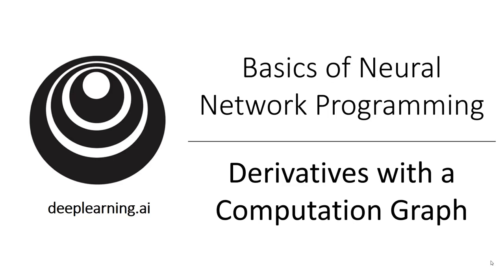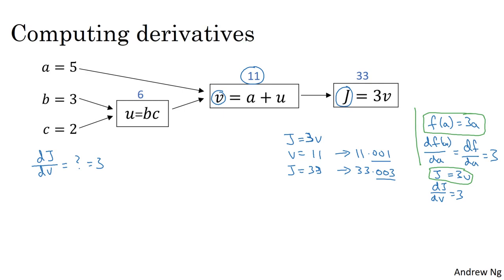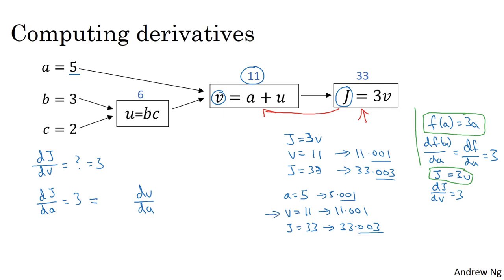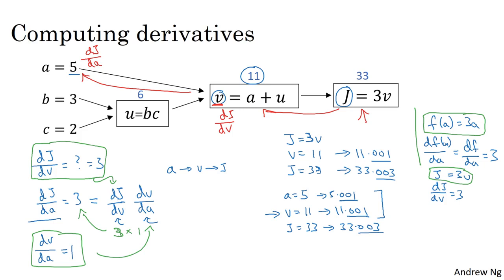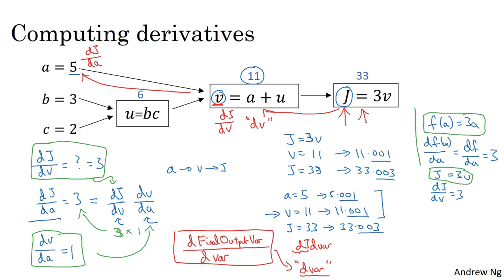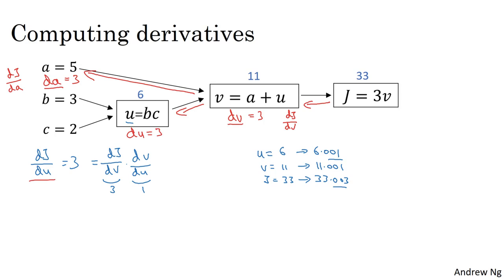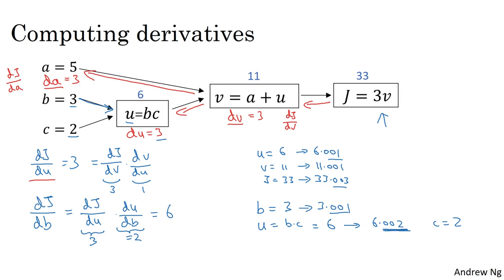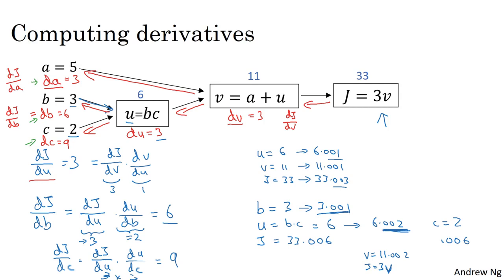Computation of derivative in Neural Network